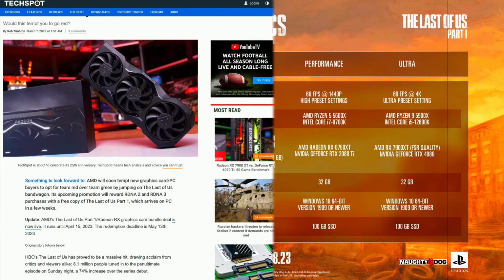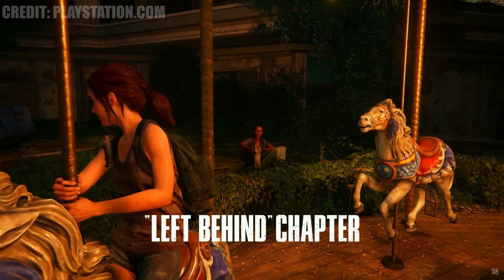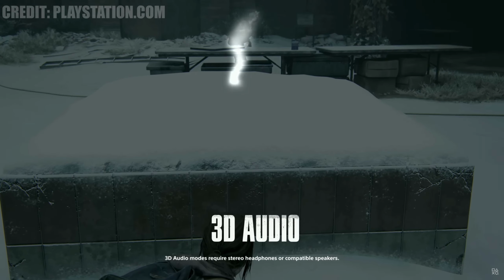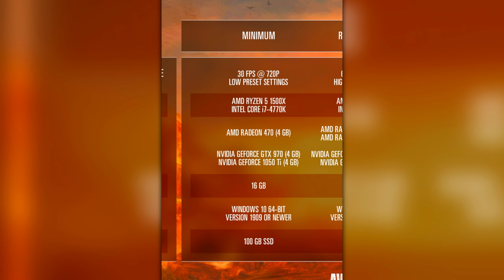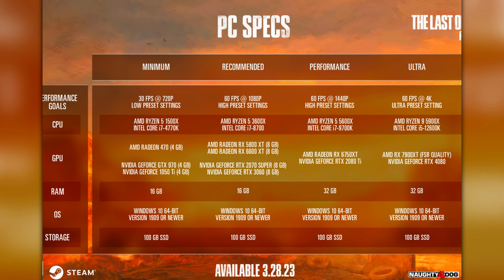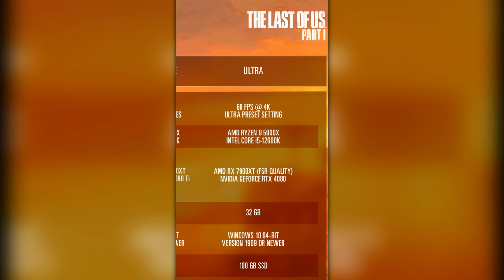The Last of US PC Requirements | Thoughts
I am genuinely excited for this to come out, plus it was a free launch game. Downside is based on the track record of AMD and these games, I will likely have to contact support to redeem the free game.

If you have a build list or benchmark request, submit it

AMD Build
Ryzen 9 7950X
TEAMGROUP T-Force Delta RGB DDR5 Ram 32GB Kit (2x16GB) 7200MHz
EVGA SuperNOVA 1300 GT
Corsair iCUE H150i Elite Capellix

Intel Build
Intel Core i9-13900K
MSI MPG Z790 Edge WiFi
ARCTIC Liquid Freezer II 280

GPUs:
Sapphire Nitro+ RX 7900 XTX Vapor-X Gaming
ASUS TUF GeForce RTX® 4090
MSI Gaming X Trio GeForce RTX 4080
MSI Ventus 3X RTX 3070 Ti

(Upgraded) Budget Box Main Components:
Intel Core i7-13700K
MSI MAG Z690 Tomahawk WiFi DDR4
G.Skill Trident Z RGB Series 32GB (2 x 16GB) DDR4 3200 CL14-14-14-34
DeepCool Liquid Cooler 240mm Castle
I chose this PSU rather than listing that no name that came with it - Corsair RM650x

Intel Core i7-12700KF 3.6GHz, GeForce RTX 3060 12GB, 16GB DDR4, 500GB NVMe PCIe SSD, 2TB HDD, WiFi & Win 11 Home

Older Parts on Channel:
(Sold/DDR4 B Die) Patriot Viper Steel DDR4 4400 (PVS416G440C9K)
(Sold) EVGA GeForce RTX 3090 Ti FTW3 Ultra Gaming
(Sold) ASRock RX 6800 XT Phantom Gaming
(Sold) Crucial 16GB DDR4 3200MT/s CL16
(Sold) Intel Core i7-12700KF
(Sold) ASUS Dual NVIDIA GeForce RTX 3060
(Sold) MSI Gaming X Trio GeForce RTX 4090